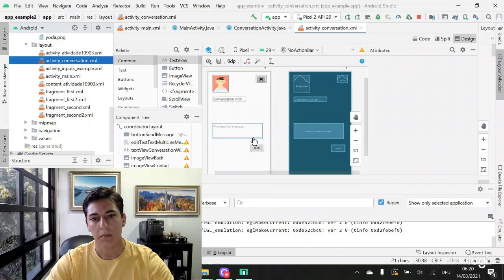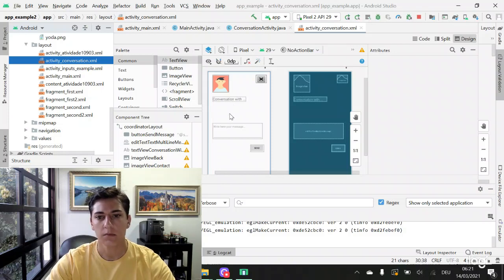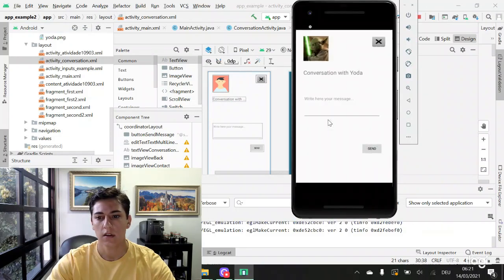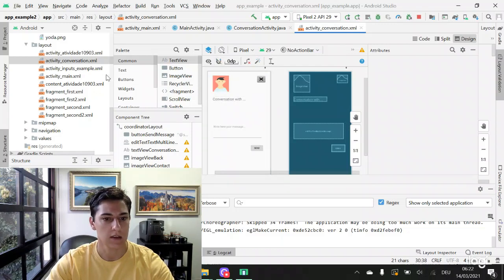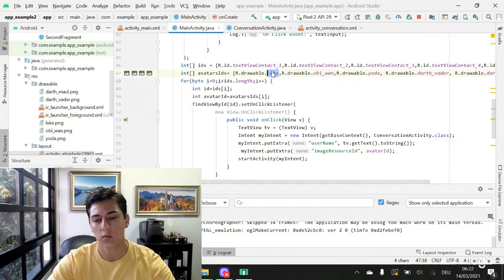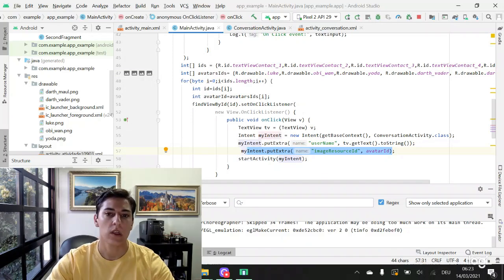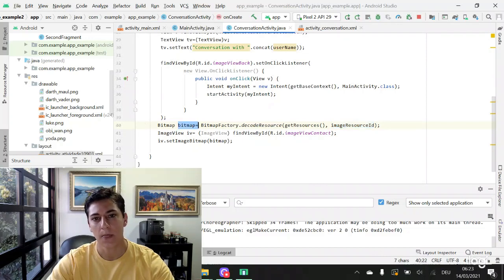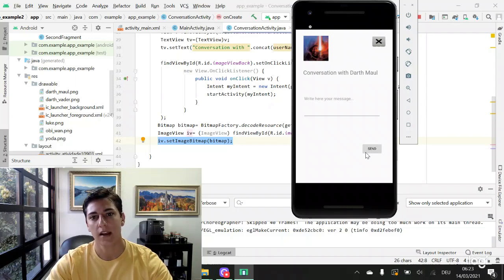ImageView: setting image dynamically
Lets see how to have a image view with resource id change dynamically based on received parameters.